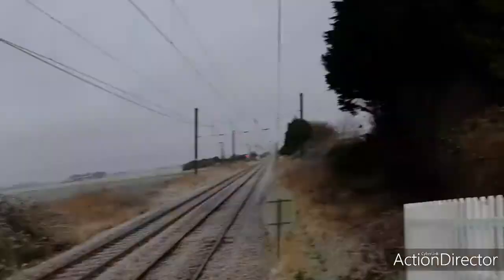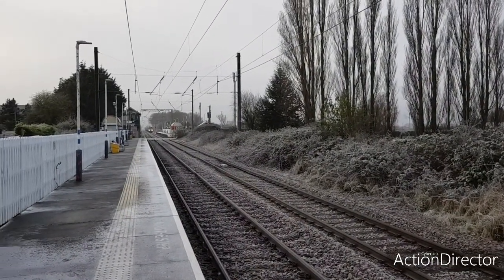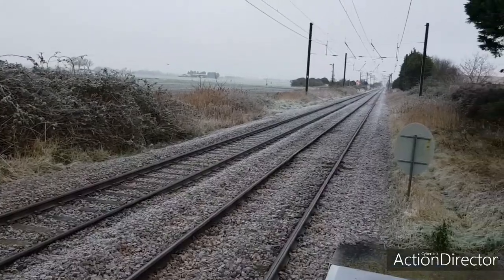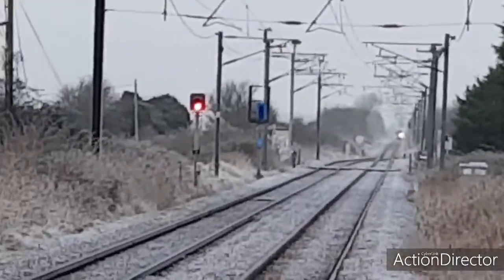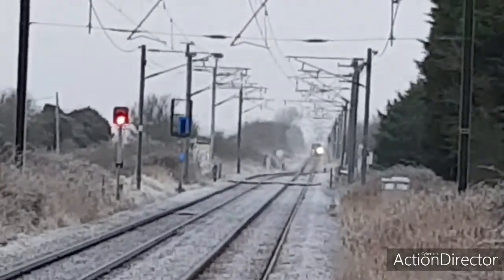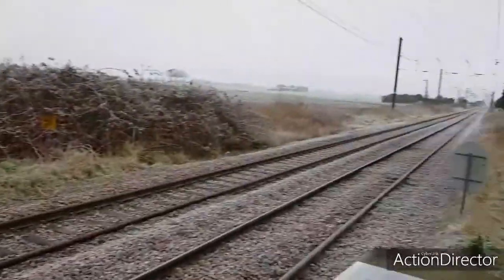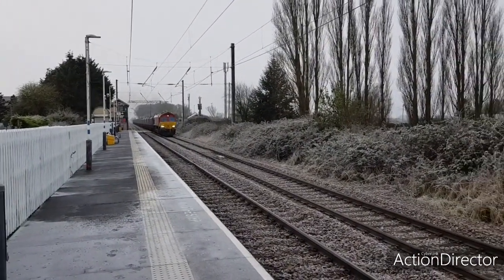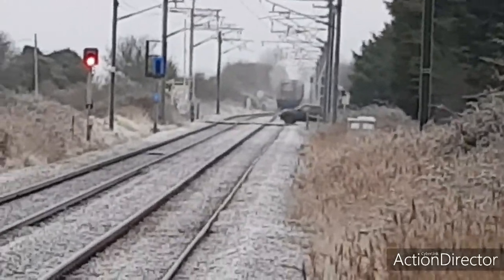Class 66 Trash through station off a red signal.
UK Freight train. leaving for Kings Lynn With Horn.